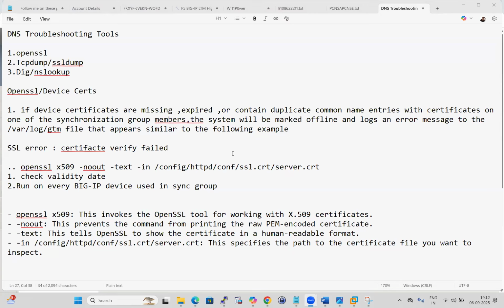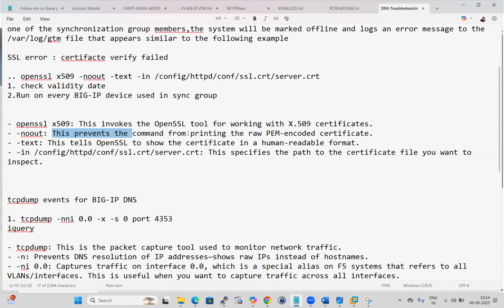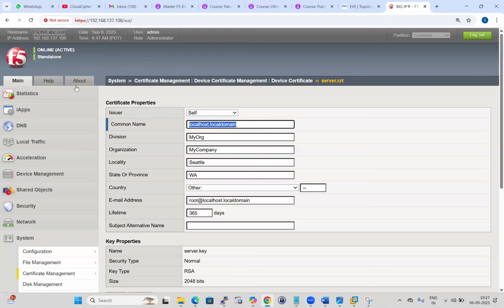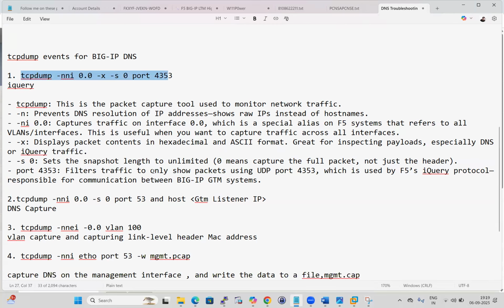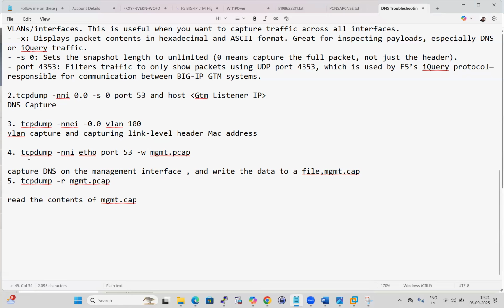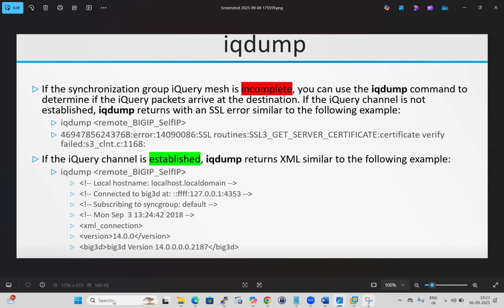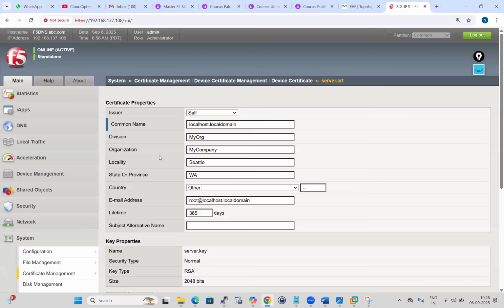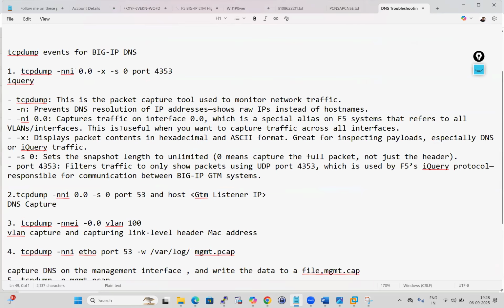Top DNS Tools for Troubleshooting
In this video, we explore the most effective tools and techniques for diagnosing DNS issues in real-world environments. Whether you're dealing with resolution failures, latency, or DNSSEC validation errors, this guide will help you pinpoint problems quickly and confidently.
✅ What you'll learn:
•  How to use , , and  for DNS queries
•  Packet-level inspection with  and Wireshark
•  Validating zone files and DNSSEC signatures
•  Troubleshooting F5 BIG-IP DNS (GTM) using CLI and GUI
•  Real-world use cases and lab demonstrations
Perfect for network engineers, architects, and anyone working with DNS infrastructure. These tools are essential for maintaining uptime, security, and performance across distributed systems.
📘 Check out the full F5 DNS course on Udemy for deep dives and certification prep